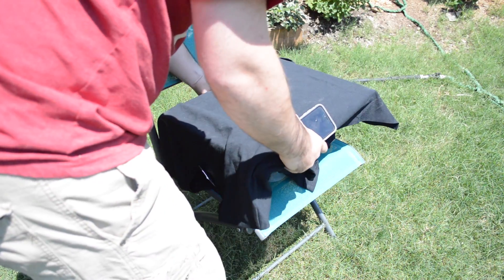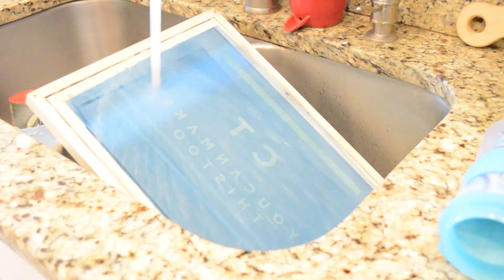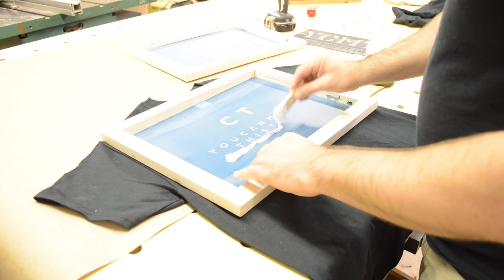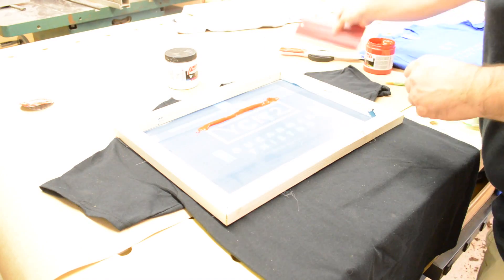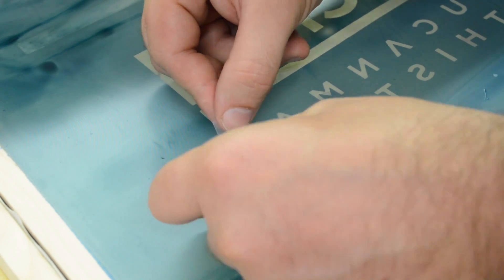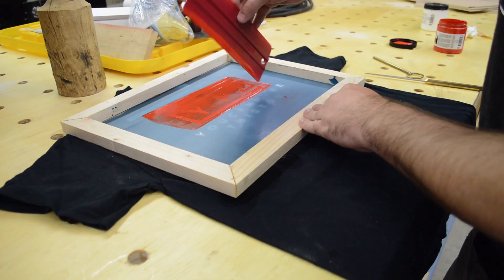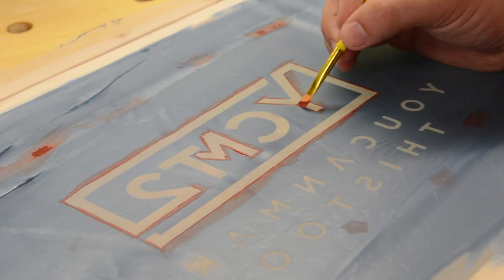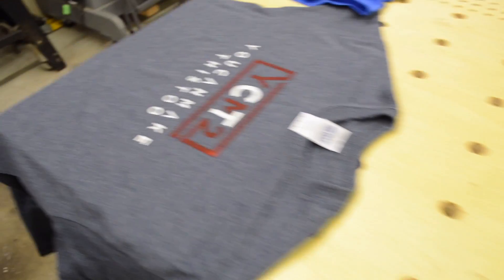DIY T-Shirt Screen Printing in 2 Colors with Speedball | How To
Want to screen print a t-shirt in one or more colors without a screen printing press or professional equipment? No problem! It took some trial and error, but here is how I printed multi-color shirts on light and dark fabrics with only a basic screen printing kit.

Screen Printing Kit
Screen Printing Kit for Opaque Fabrics